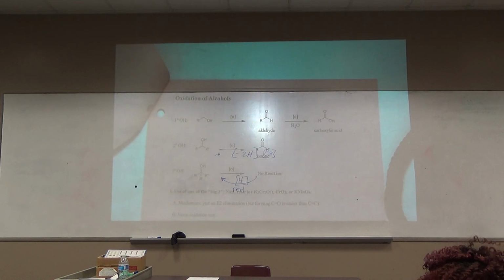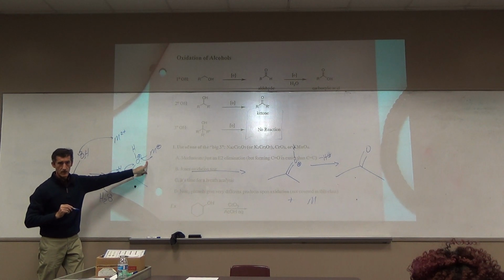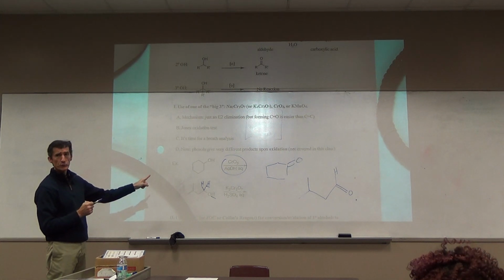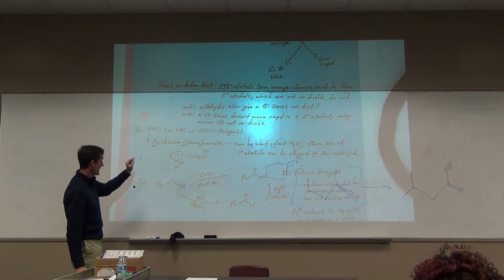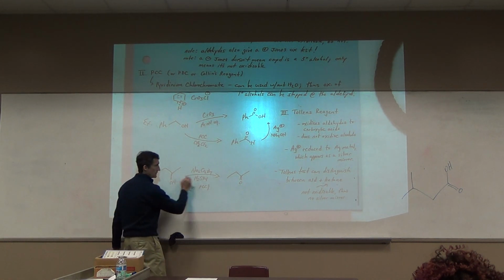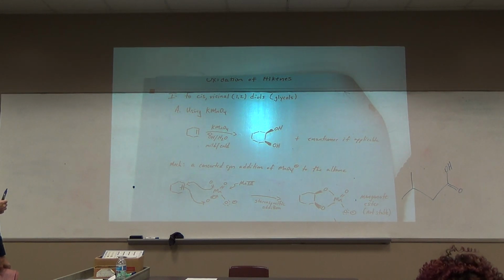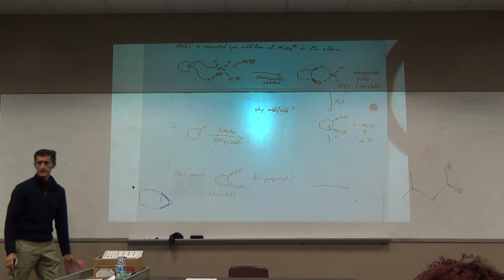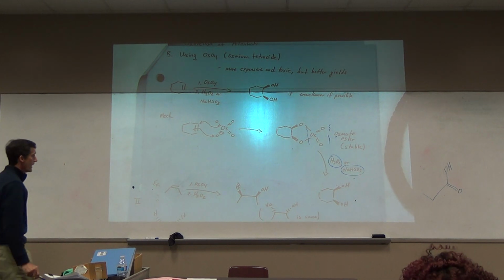Organic II_Jan23_Oxidation of Alcohols and Alkenes